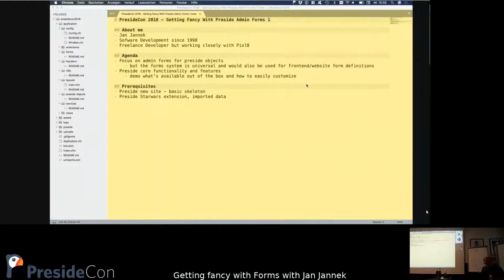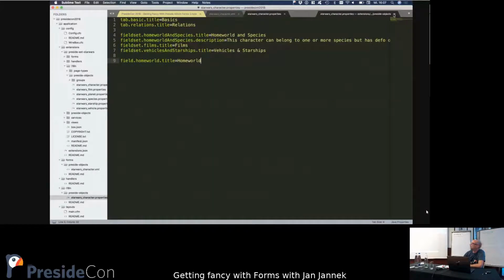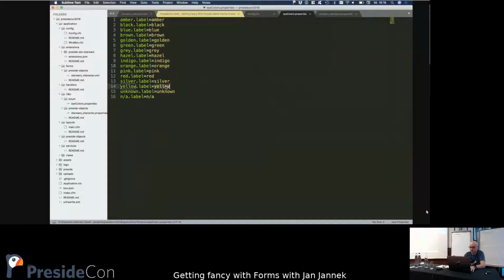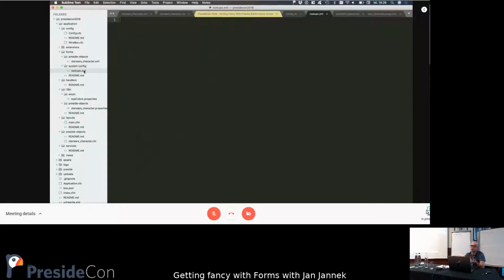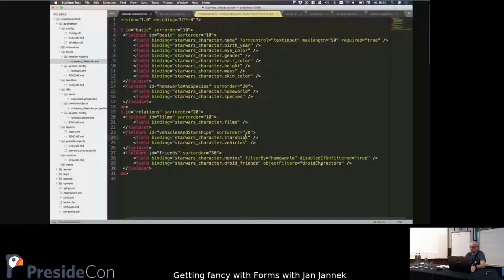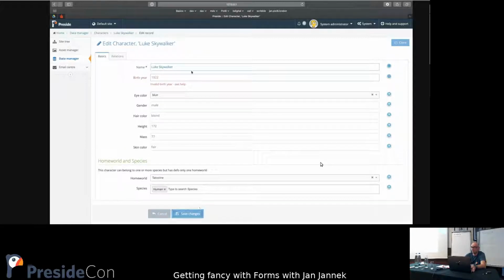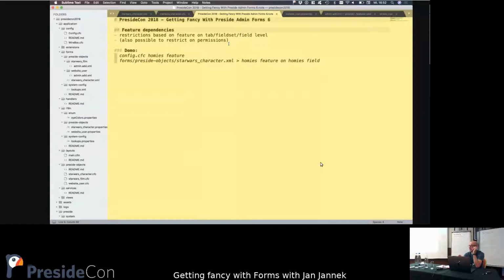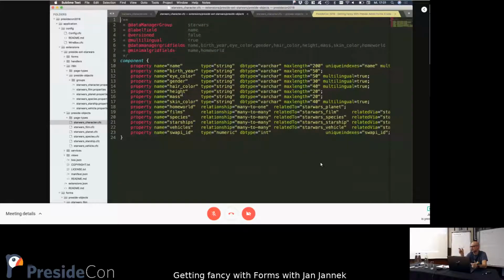PresideCon 2018: Getting Fancy with Forms w/ Jan Jannek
Jan takes us through customizing forms in the Preside admin interface.